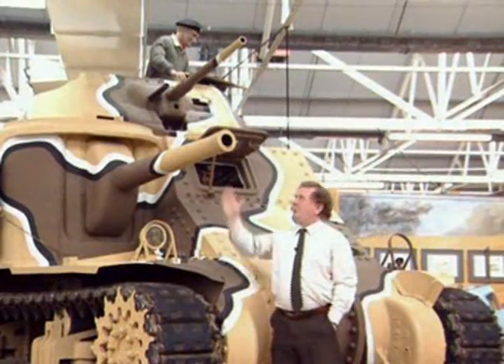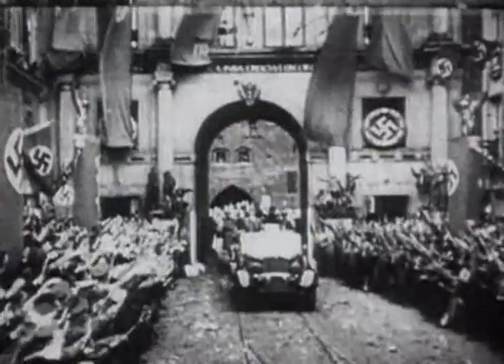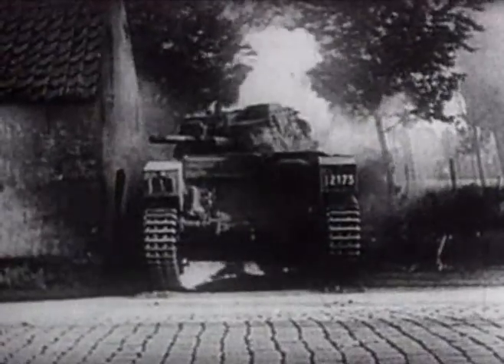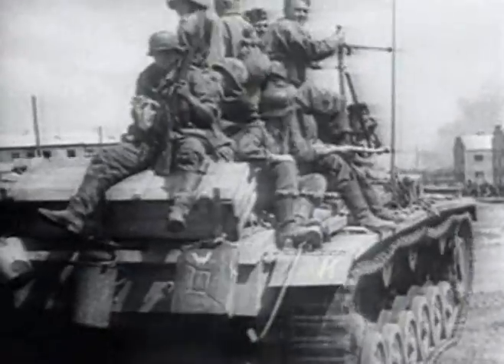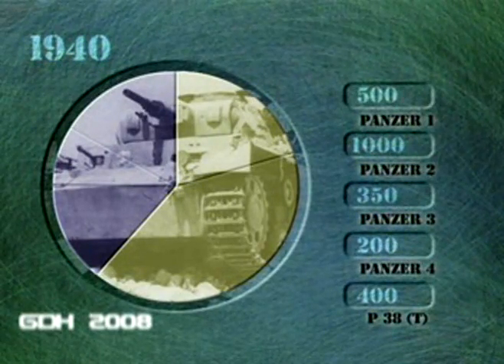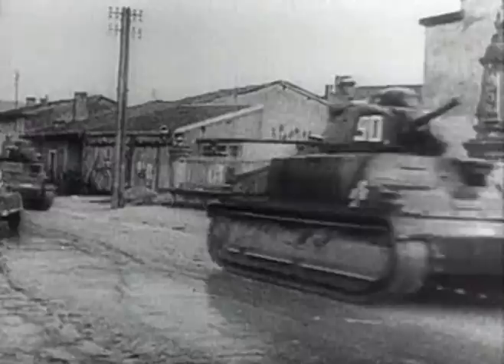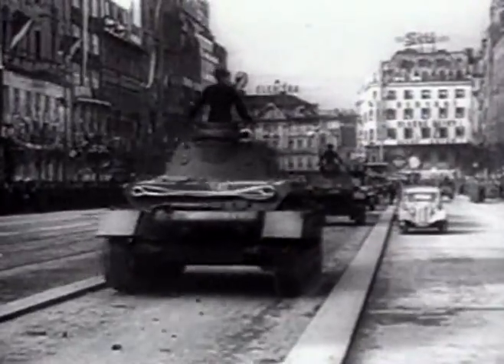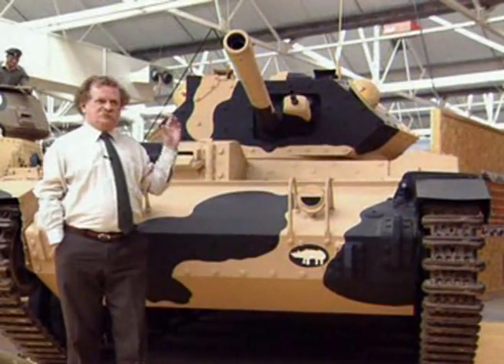(2/5) TANKS! Steel Tigers (GDH)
This episode of TANKS! examines the development of tanks from 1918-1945

The British were the main developers of tanks and tank warfare during World War I. In fact Britain was the first nation to coin the word; tanks! A tank was a cover story for armored vehicles actually containing water reserves rather than a weapon. The 400 tank attack at Cambria was considered a limited success. The Germans, who possessed little tank warfare ability, was impressed at the scope of the offensive.

At the outbreak of World War II German forces relied heavily on the Panzer I and II. The Panzer I was nothing better than a light half-track with a 7.92 machine gun. The Panzer II possessed little use as an anti-tank platform. The Panzer II possessed a 20mm cannon.

During the invasion of France, the French actually possessed superior tanks. The Char-B and S-35 armor plating and cannon was superior to the Panzer III and IV. However, the Germans tactics, radio communication and coordination with air force units, was far superior to the Allied Forces.

Prior to the 1941 German invasion of the Soviet Union, Germany suffered from victory disease. They did little to improve their vehicles. During the initial offensive into the USSR the fast but vulnerable T-28 and BT-7 were little match for light anti-tank guns and tactics. The Soviet vehicles were lost by the thousands. The first appearance of the Soviets T-34 was believed to be in central Russia. The emergence of the T-34 was an incredible shock to the Germans. The 37mm and 50mm anti-tank cannons simply bounced off the T-34s armor. Only anti-tank infantry teams and 88mm duel-purpose guns could defeat the T-34.

The Germans answer to the T-34 was the Tiger and Panther. Both were superior to the T-34. Despite initial teething problems the Panther would emerge as probably the best tank of World War II. The Panther had excellent sloped heavy armor, a high-velocity 75mm and great road speed. The King Tiger would emerge as the most powerful tank of World War II.

British and American tanks were at least a year behind the USSR and Germany. The Sherman armor protection and firepower was woefully inadequate to combat even the Panzer IV. The Sherman suffered from a distinctive high profile and was a simple target to hit. The Sherman Firefly possessed a 17 pounder (77mm) cannon and could penetrate the Tiger and Panthers side armor at distance. However, the Firefly was developed for use in the British Army only.

Enjoy this episode of TANKS!